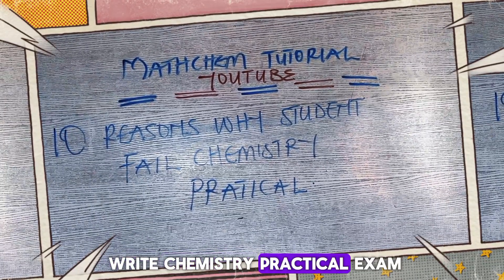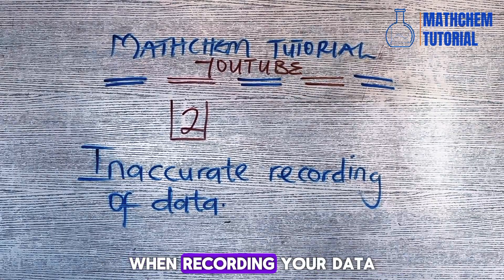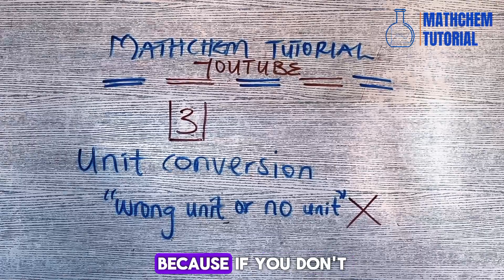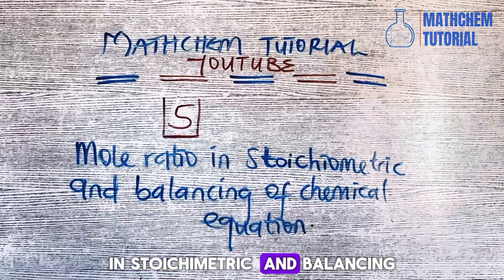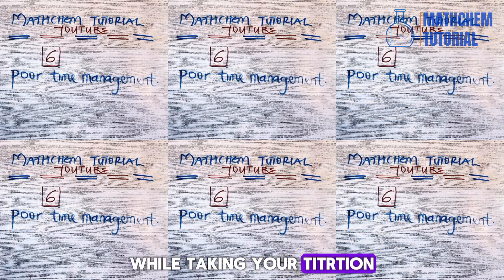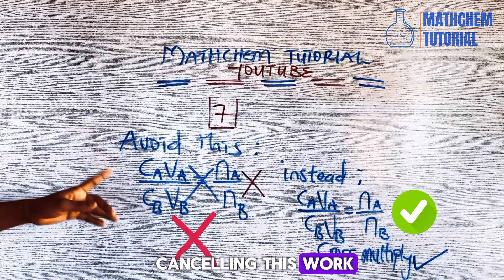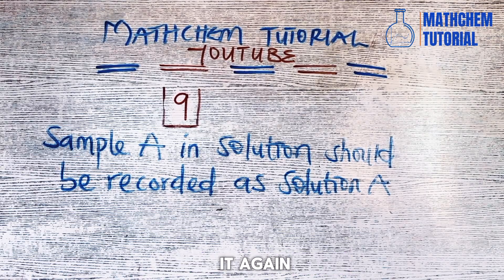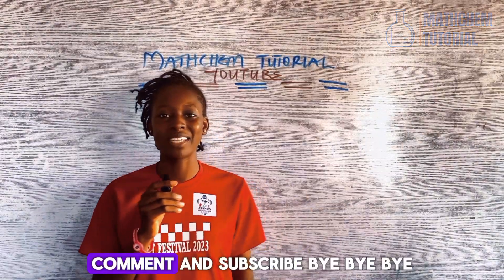NECO 2025 CHEMISTRY PRACTICAL: TEN (10) ERRORS STUDENTS MAKE IN WAEC & NECO CHEMISTRY PRACTICAL .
This video contains ten(10) mistakes or errors students make in WAEC, NECO and NABTEB chemistry practical. students should avoid these errors in other to make them excel in their exams.
this video was created and edited by Mathchem. for students who need tutorial, mentorship or admission guide into Nigeria tertiary institution. he/she should send a mail 💌 to us or direct message via WhatsApp